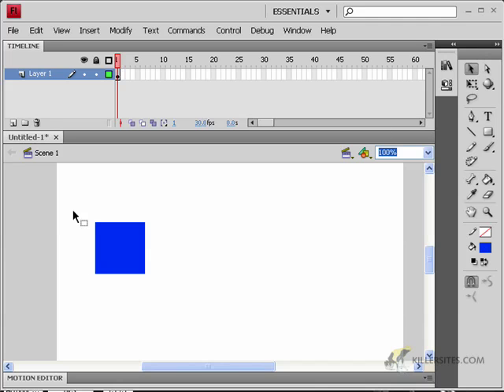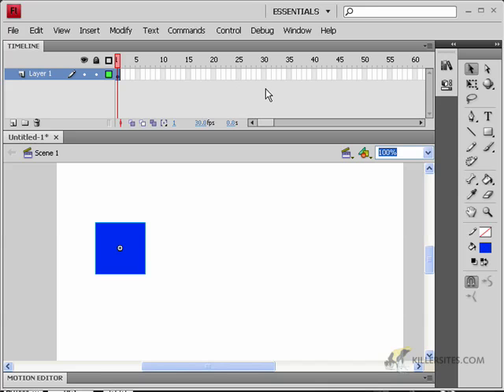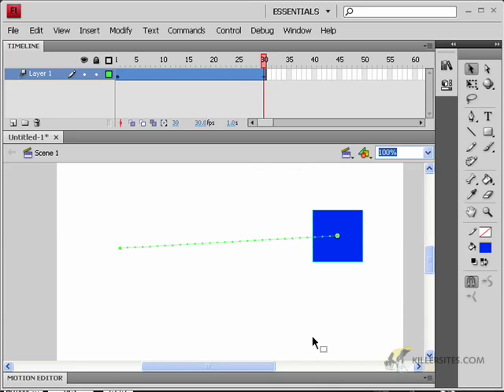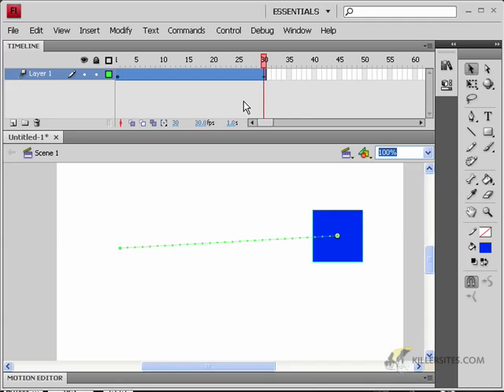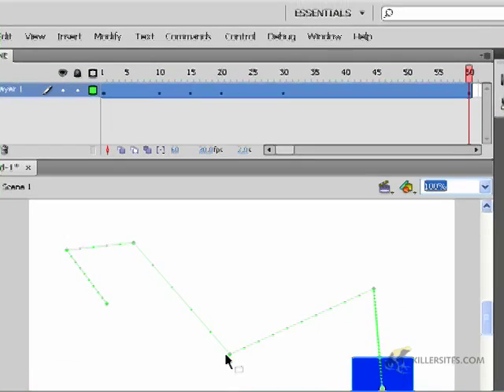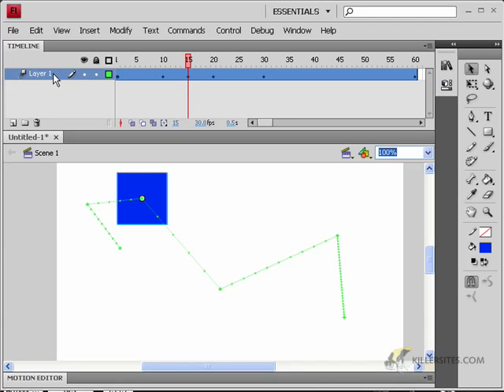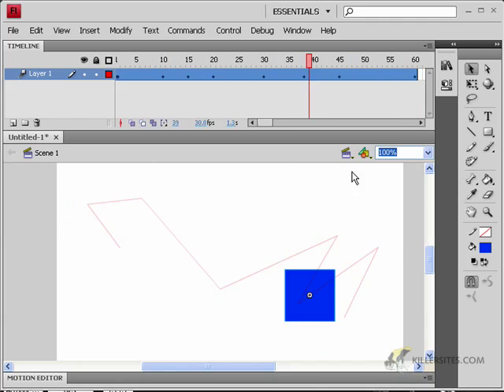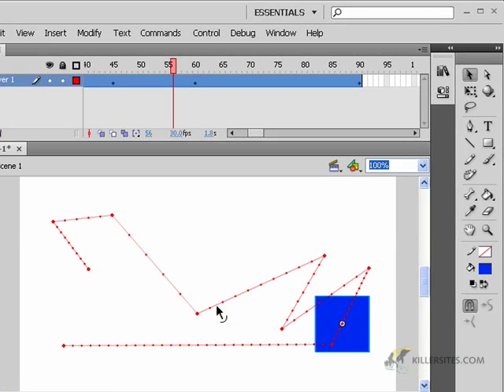Flash CS4 Basics - New Motion Tween Animation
In this video tutorial, we teach you about the new motion tween animation and what you can do with it! From our Flash Basics CS4 course.